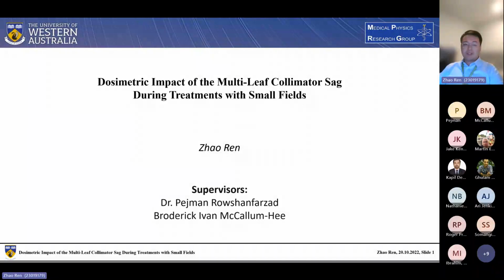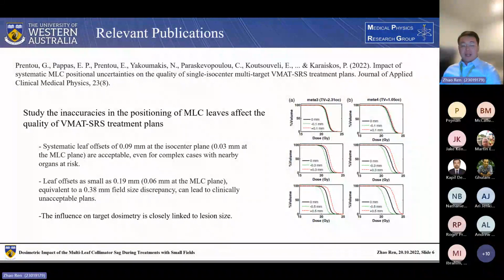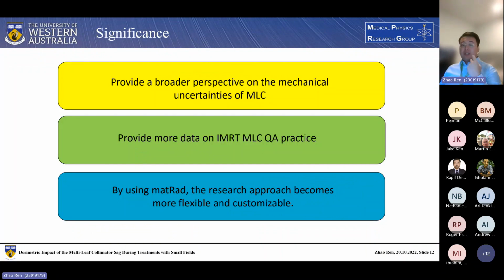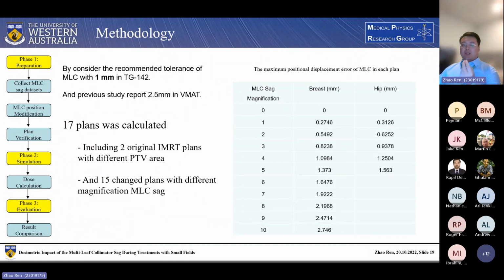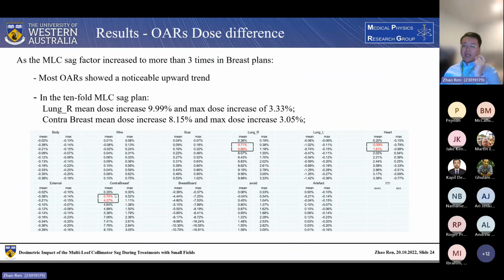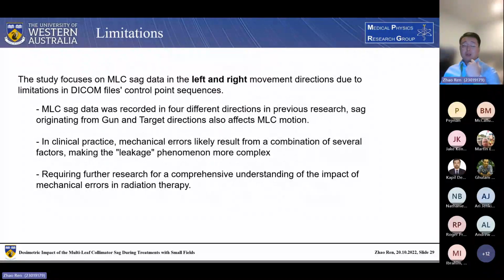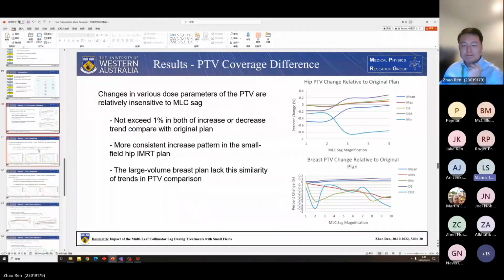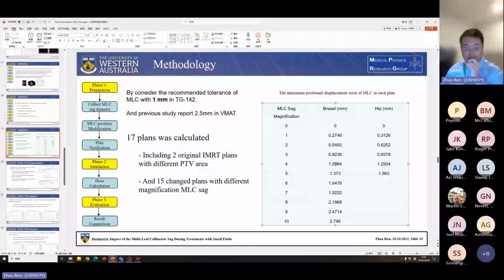Dosimetric Impact of the Multi-Leaf Collimator Sag During Treatments with Small Fields; By: ZHAO REN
Dosimetric Impact of the Multi-Leaf Collimator Sag During Treatments with Small Fields
By: ZHAO REN

Supervisors:
Dr. Pejman Rowshanfarzad
Broderick Ivan McCallum-Hee

Submitted to the School of Physics, Mathematics and Computing,
for the degree of
MASTER OF PHYSICS (MEDICAL PHYSICS)

Objective: The UWA Medical Physics Research Group has done the dosimetric impact on mechanical
sag research. However, dosimetric impact on MLC sag has not been firmly confirmed for IMRT
treatments. The purpose of this study is therefore to evaluate the impact on MLC carriage sag on IMRT clinical performance.

Approach: Using the open-source treatment planning system (TPS) MatRad studying the dosimetric
impact due to the multi-leaf collimator (MLC) sag resultant isocenter inaccuracy in IMRT small field
treatment. Evaluate the dosimetric consequences of varying levels of MLC sag magnification in
comparison to the original treatment plan. And compare the differences between large-field IMRT
plans and small-field IMRT plans, both affected by MLC sag.

Results: Changes in various dose parameters of the PTV are relatively insensitive to MLC sag, not
exceed 1% in both of increase and decrease trend compare with original plan. But the volume
percentage of some certain OARs are remarkable increased in large field plan when the MLC sag
factor increased to more than 3 times, cause 'leakage' phenomenon in dose distribution which is not
observed in small field plan.

Significance: The impact of MLC sag on PTV dose parameters is relatively greater in small-field plans
than in large-field plans. However, in small field plans, the impact on PTV dose volume is limited
through the control of beam irradiation direction. As MLC sag factors increase more than 1mm, large
field plans exhibit a notable increase in OAR dose, primarily associated with beam setup. Dose
variations are influenced by field size and irradiation direction, resulting in a "leakage" phenomenon.
Subsequent studies can explore combined mechanical error effects under diverse conditions and
methods to enhance precision and safety in radiation therapy.